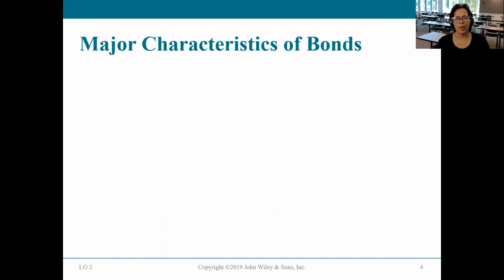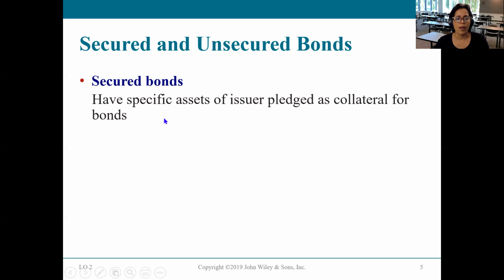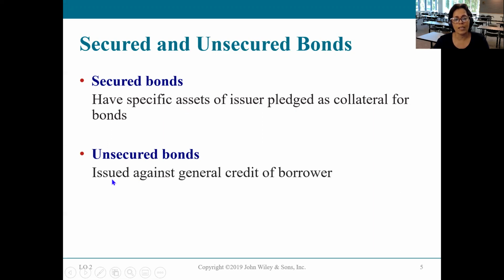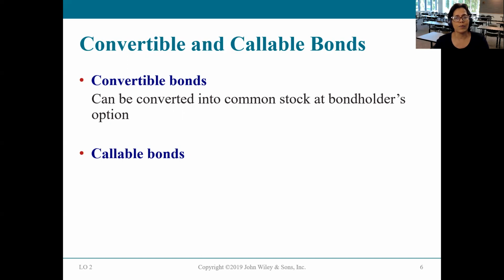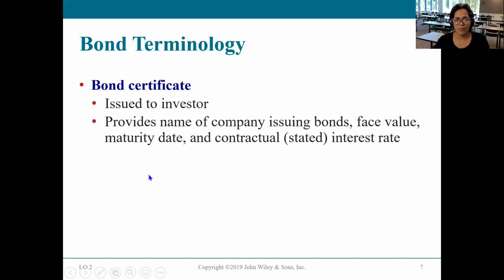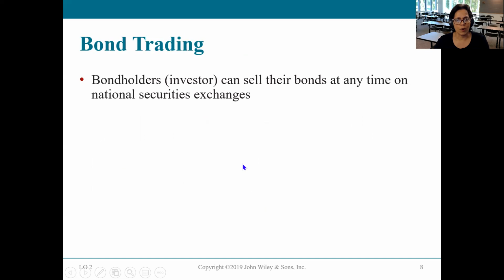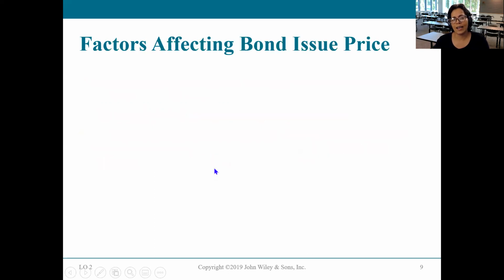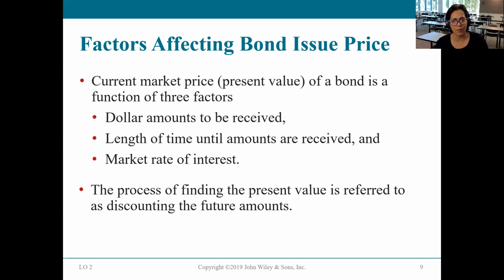Bonds Payable - Introduction